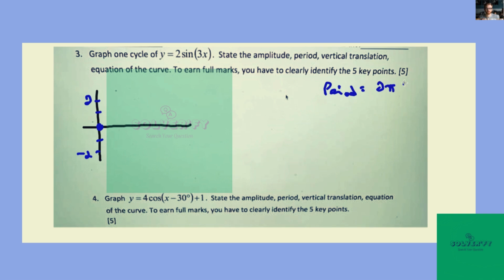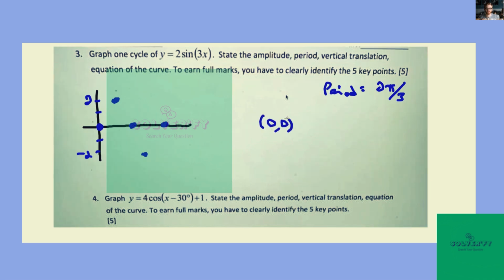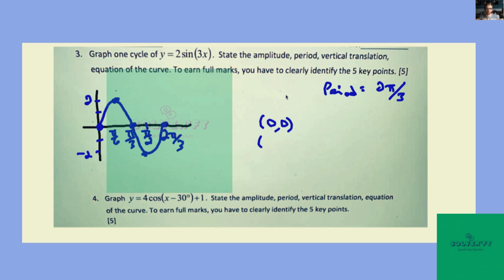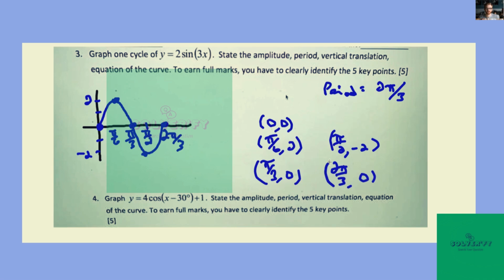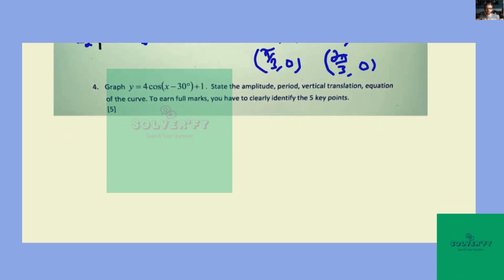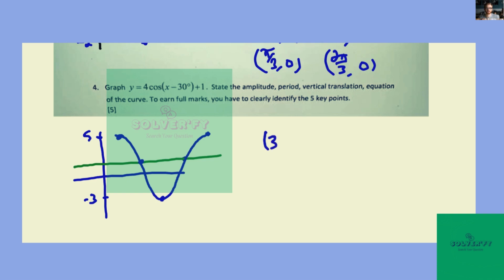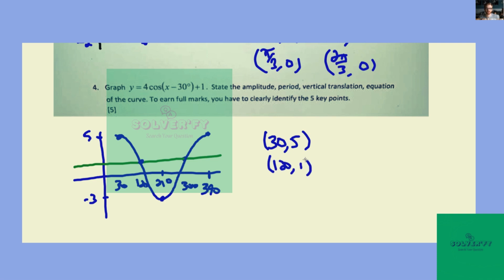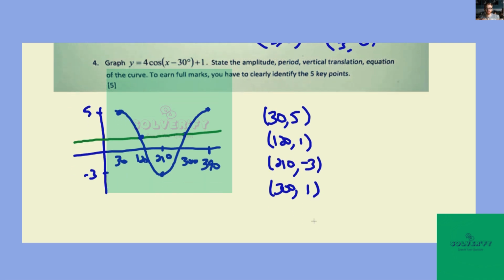[Math]Graph one cycle of . State the amplitude, period, vertical translation, equation of the curve